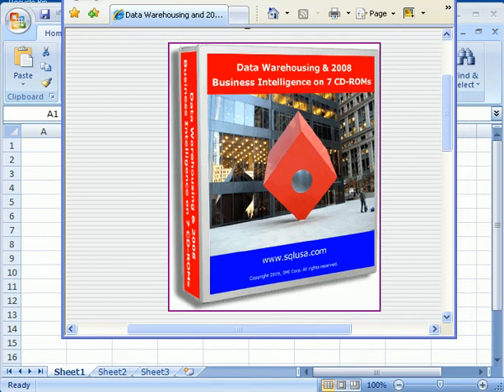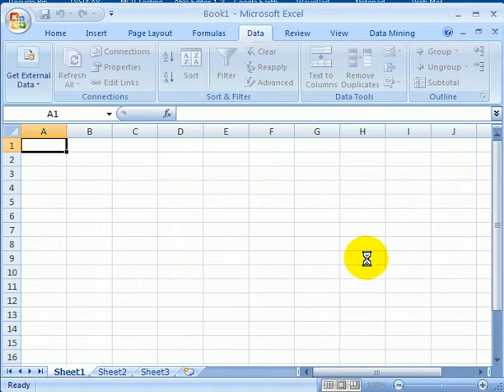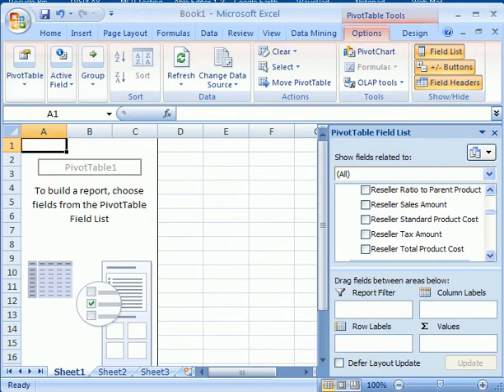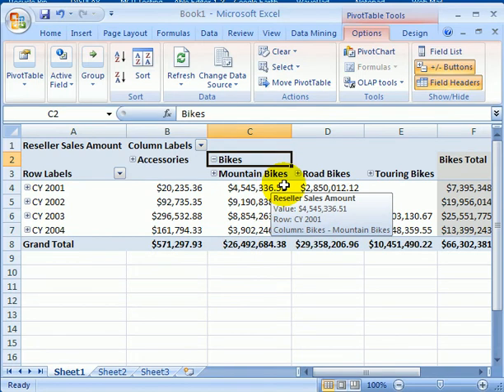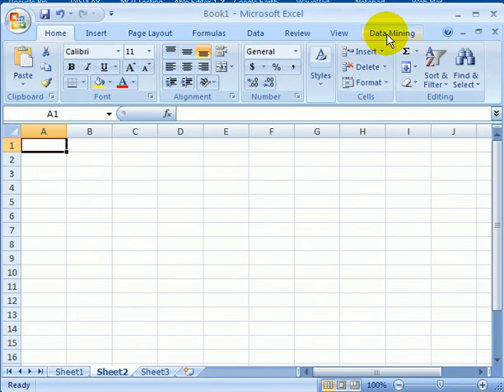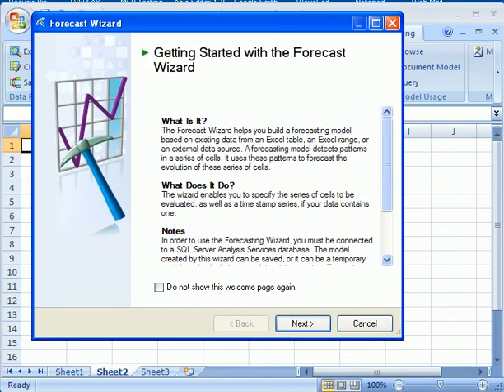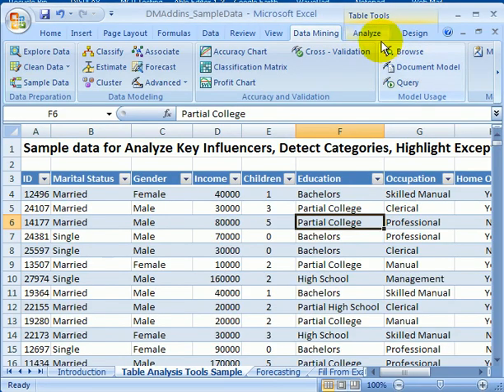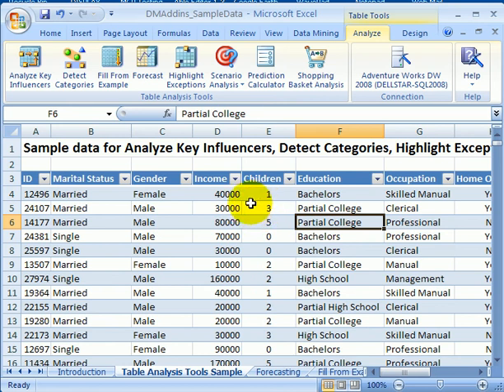Excel 2007 Business Intelligence Features - Microsoft SQL Server 2008